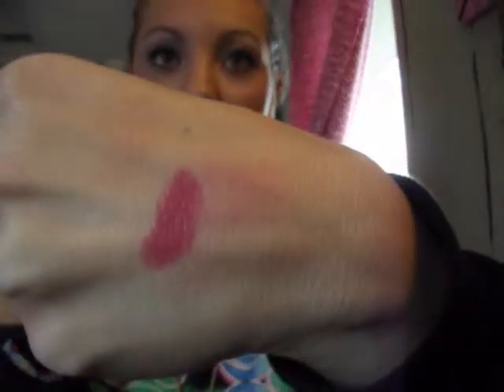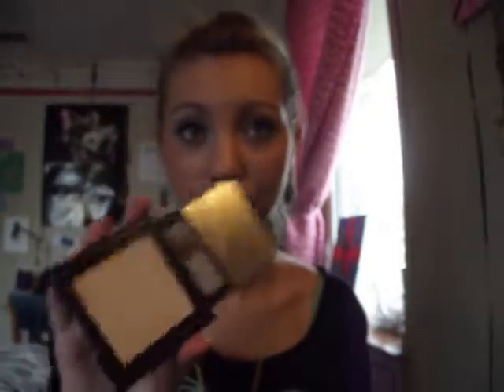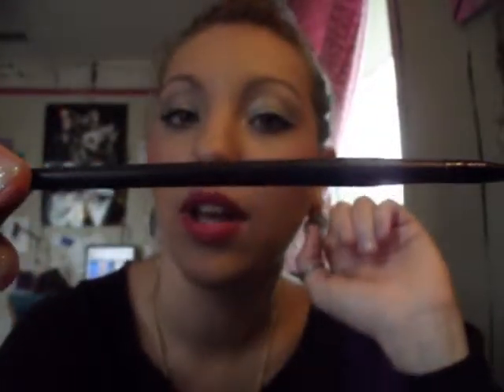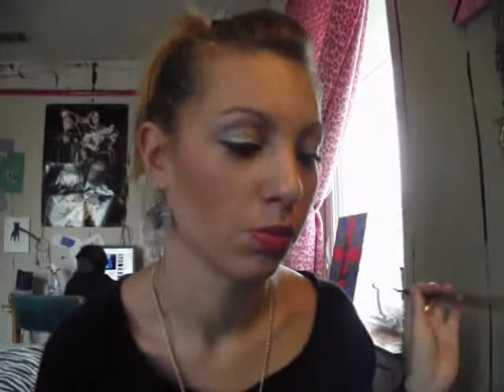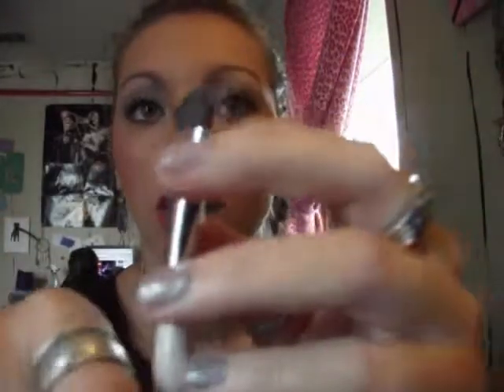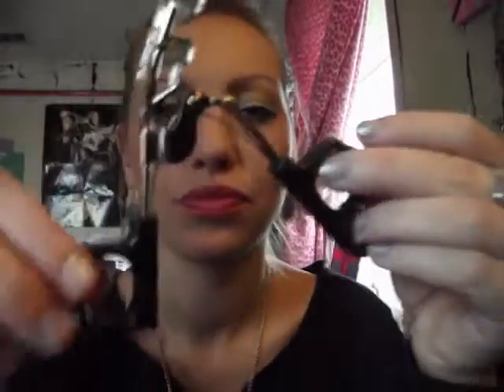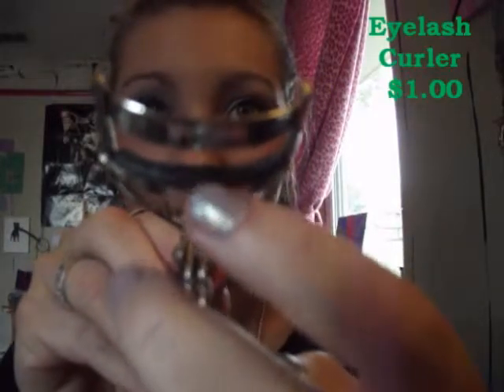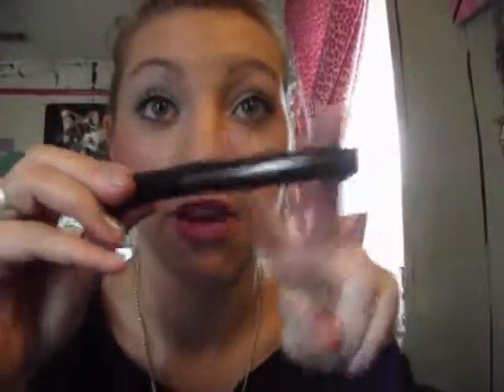Elf Review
This Is 3 Weeks Old! I've Been Super Lazy :p I Mean Every Ones Lazy Right!
Anyways If You Want To Watch My e.l.f Haul Then Go Watch It!

Editing System
MovieMaker